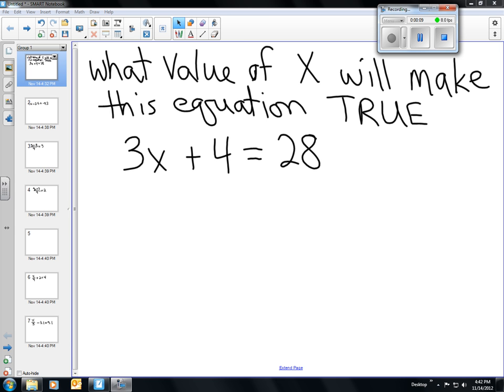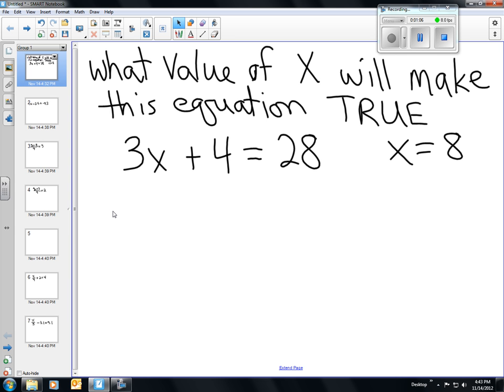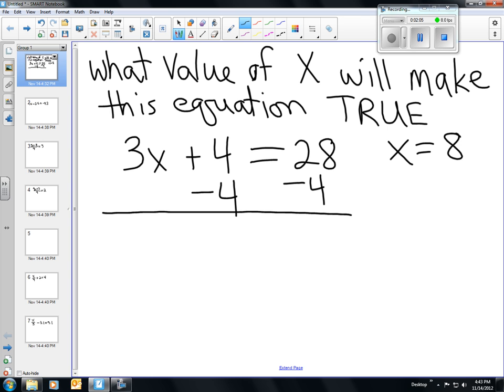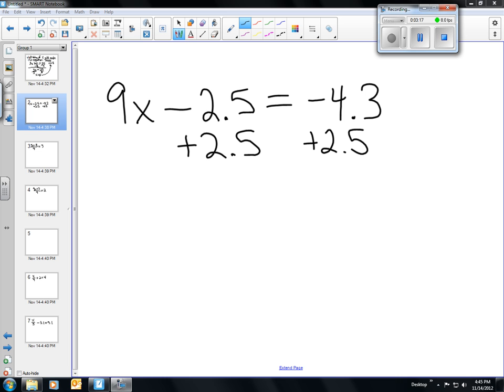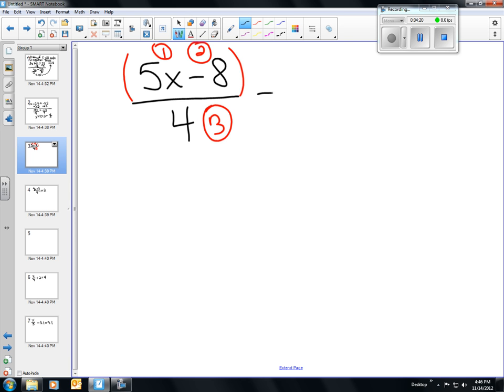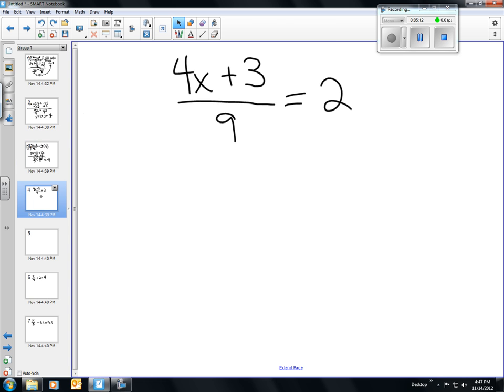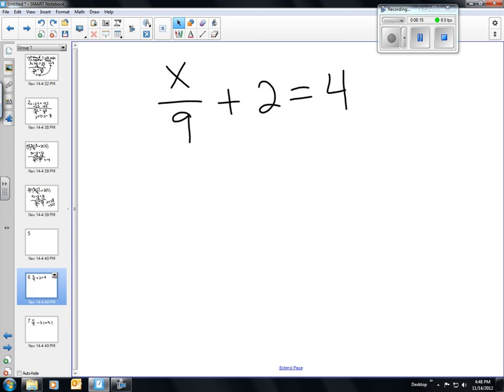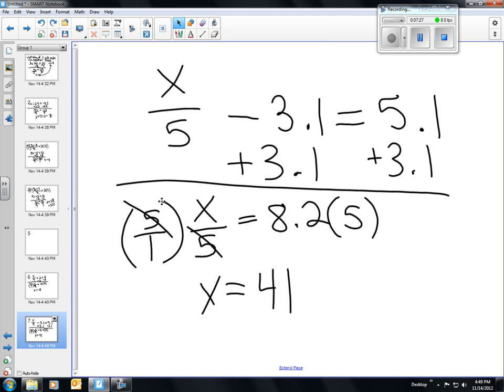Basic Algebra Solving Equations Part 1